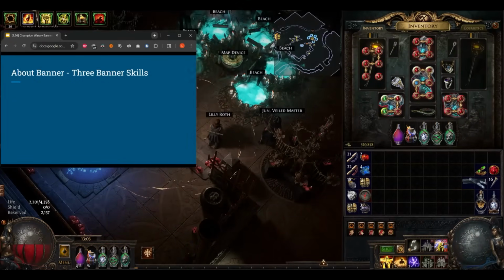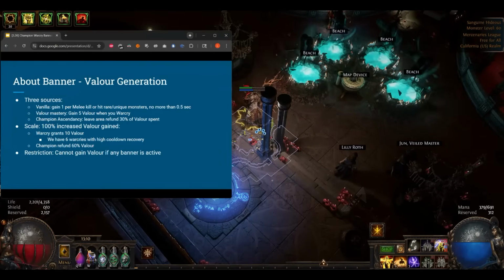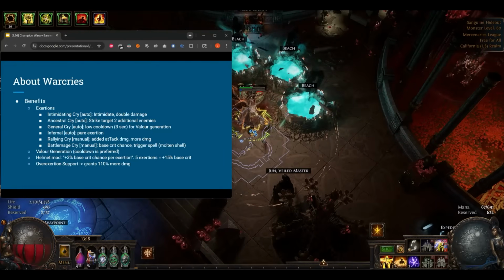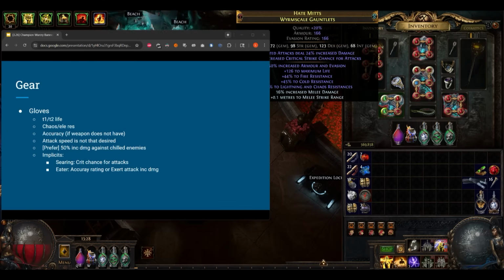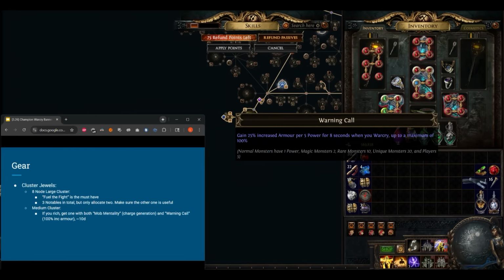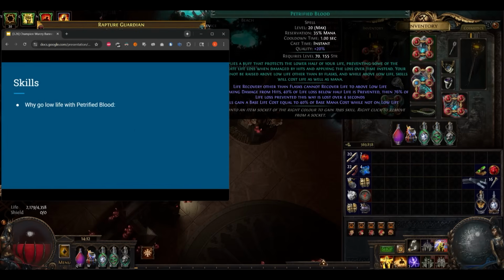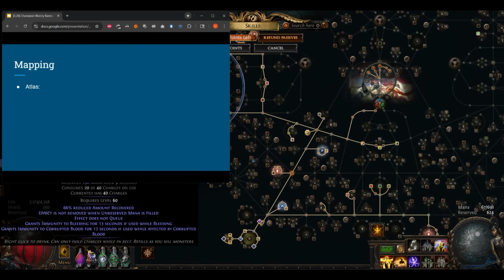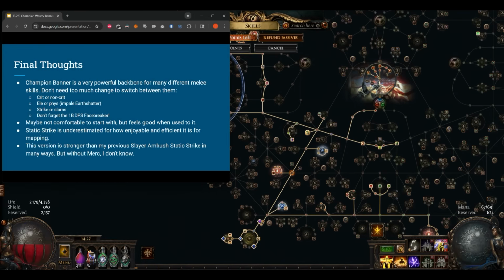[POE 3.26] Champion Banner Static Strike Full Guide | Crazy DPS and Speed | Good Defense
Update:
 - [06/25] End game version POB, I mistakenly allocated "life reservation" mastery. Should've been "10% aura effect on you". Updated POB.
- [06/25] I noticed that the pobb.in mistakenly said I allocated the "Runegraft of Treachery", which I did not. Please DO NOT allocate that, it's a negative.
 - [06/24] For jewels, you can use a Brutal Restraint (can have aura effect) or Lethal Pride at the bottom socket, to replace the rare jewel we have. It will be a big improvement. Thanks @wolfskrieger6779 for pointing this out

00:00 Intro & Showcase
03:28 About Banners
11:46 About Warcries
13:55 Why Static Strike
14:50 Gears
21:22 Jewels
23:55 Flasks
25:57 Merc Setup
26:56 Skills
29:49 Passive Tree
32:25 Mana Management
33:22 Mapping Tips
34:04 About POBs
35:26 Tips to Follow the Build
36:26 Leveling
37:01 Final Thoughts
38:21 Last Note